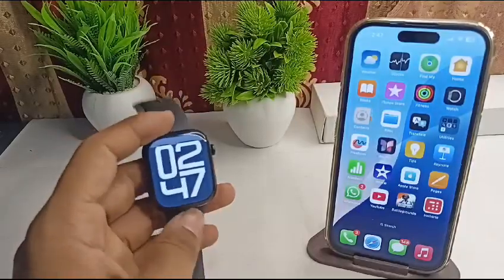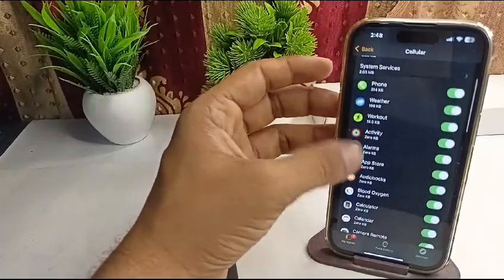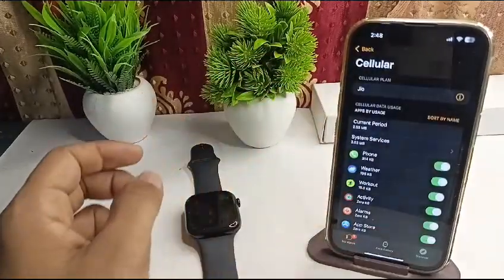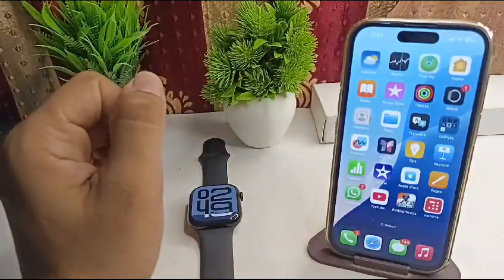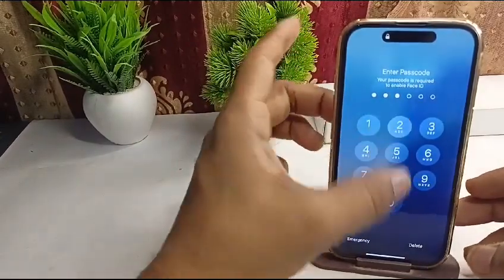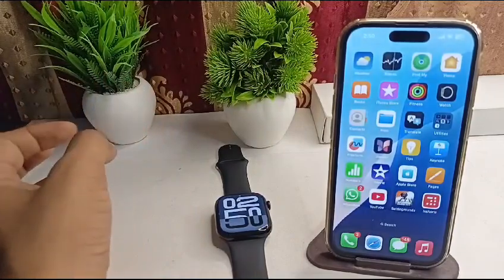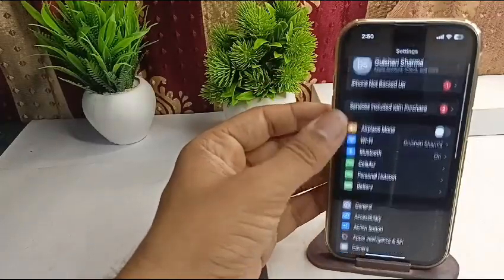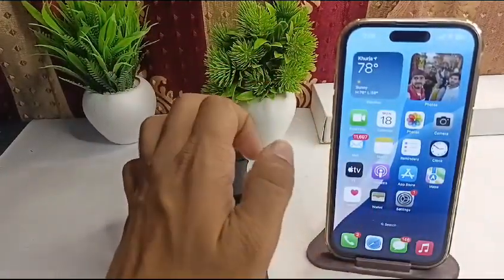Apple Watch Series 10 Cellular Not Working: Here's How To Fix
In this informative video, we address the common issue of the Apple Watch Series 10 Cellular not functioning properly. We will guide you through a series of troubleshooting steps to help you resolve this problem effectively. Whether you are experiencing connectivity issues or other related concerns, our comprehensive guide will provide you with the necessary solutions to restore your device's cellular capabilities.

00:00 Introduction
00:10 Step1 :- Ensure Cellular is Enabled
00:52 Step2 :- Restart Your Apple Watch
01:50 Step 3 :-Check for Software Updates
02:22 Step4 :- Reset Network Settings on iPhone